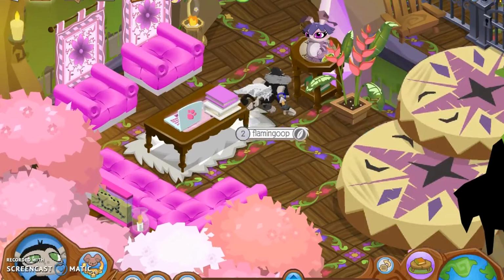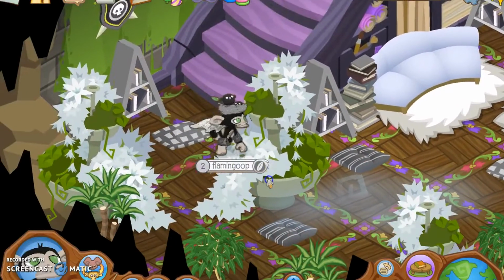Peck's Den: Speed Edit And Tour! Animal Jam